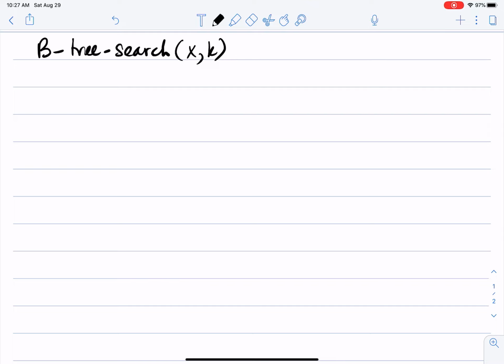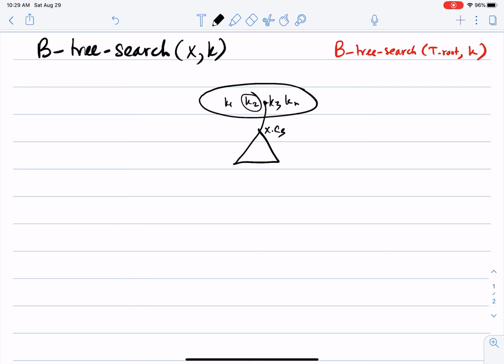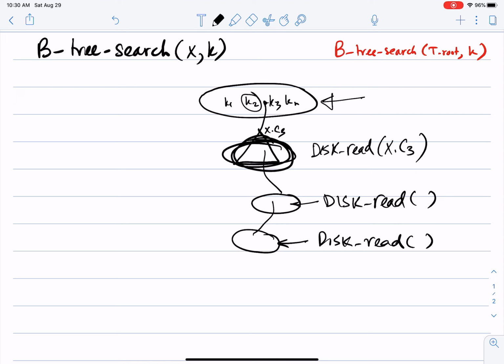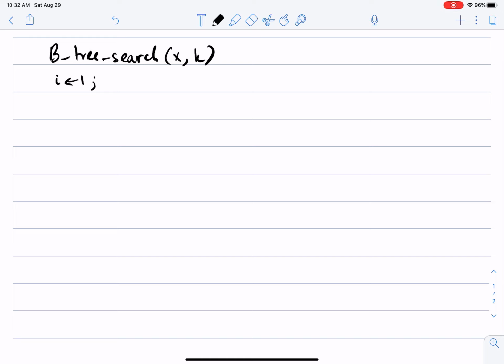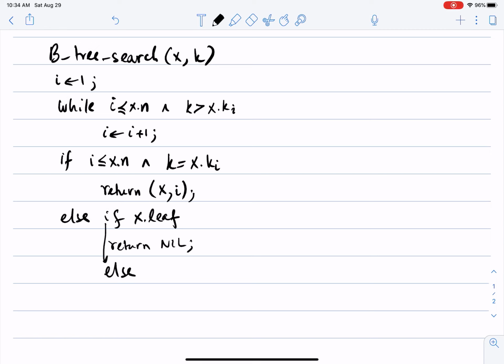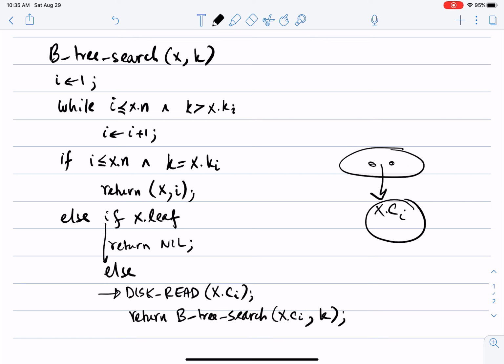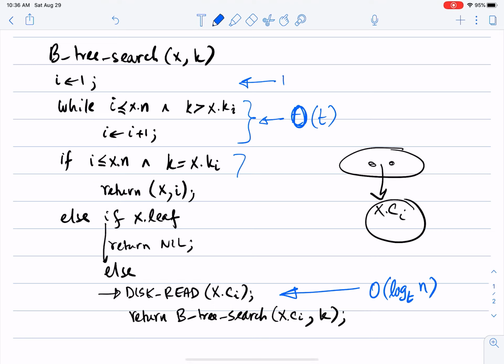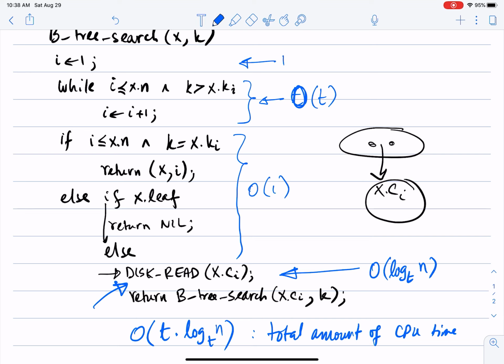Data Structures: B-Trees: Search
Data Structures and Algorithms :: Video 11 :: B-Trees :: Search